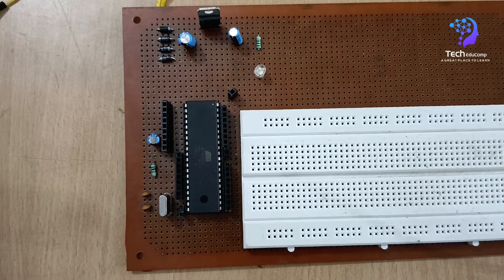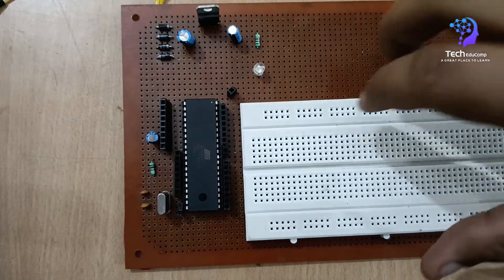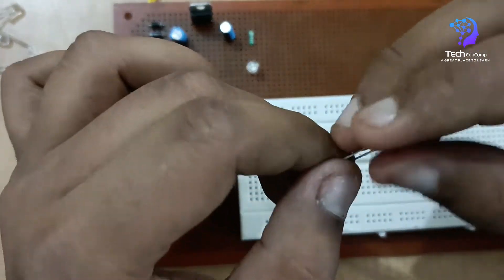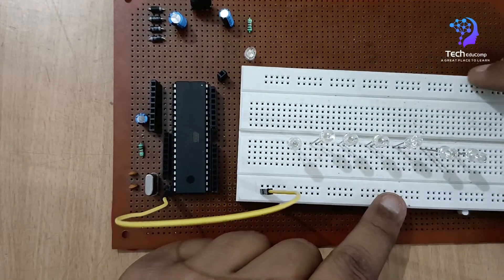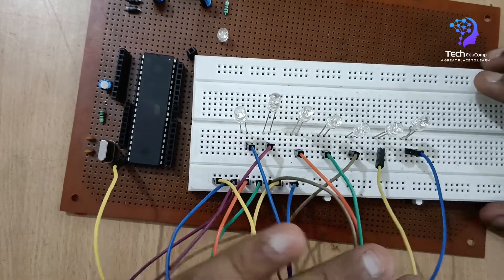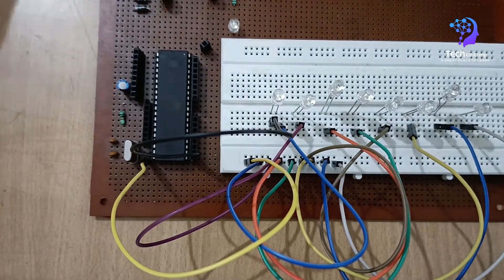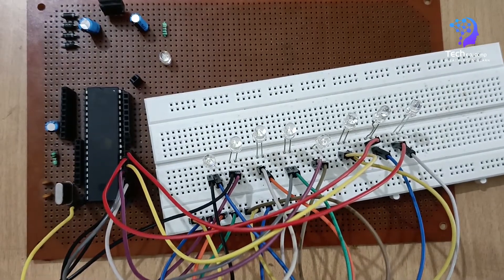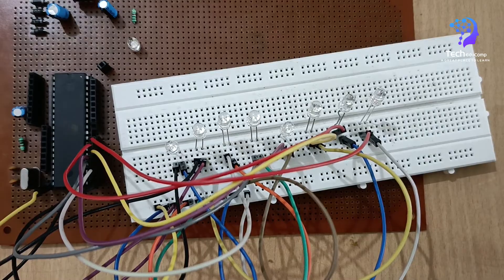E3 | LED CHASER USING 8051 MICROCONTROLLER | PART 2 | PIYUSH BAJAJ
Hello friends, Welcome to Tech EduComp. Here we provide the information on various topics on the engineering branch which will help the students to understand the topics better.
We will also perform some practicals on various topics whenever possible.

In this video, we have performed the hardware simulation of the LED chaser using the 8051 Mico-Controller. In this, we have used 8 LEDs to perform this practical. Hope you understood this video.

RECORDING DEVICE:- POCO F3 GT(8GB/256GB)
MICROPHONE:- UiGD-4167 MULTI SCENE CLIP-IN MICROPHONE
EXTENDED CABLE:- NICOL OFC AUDIO/VIDEO HIGH-GRADE CABLE
TRIPOD STAND:- DIGITEK LIGHTWEIGHT DV TRIPOD (DTR 455 LT)